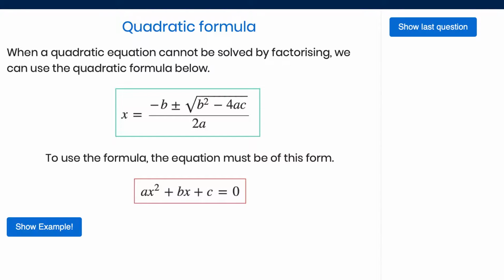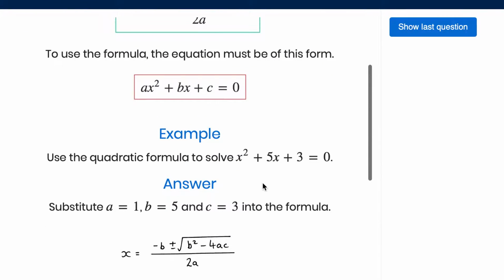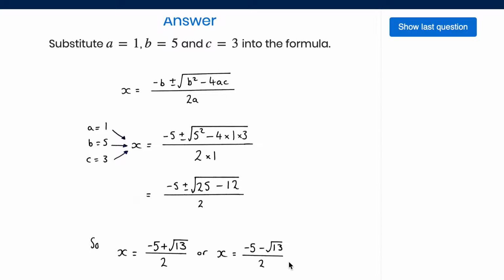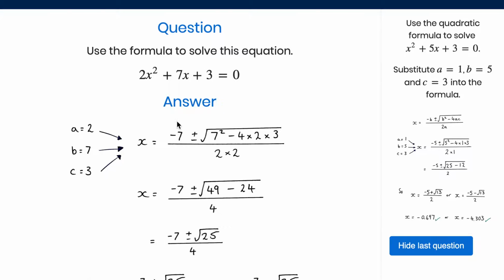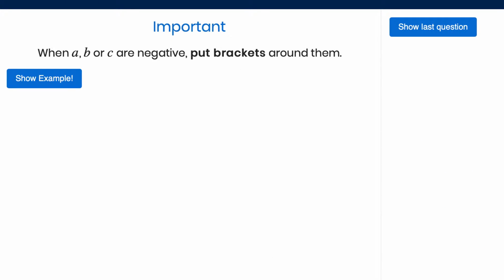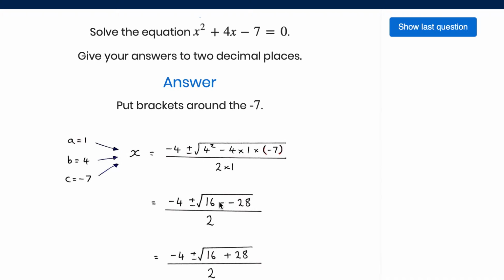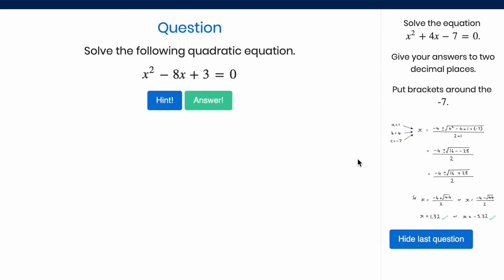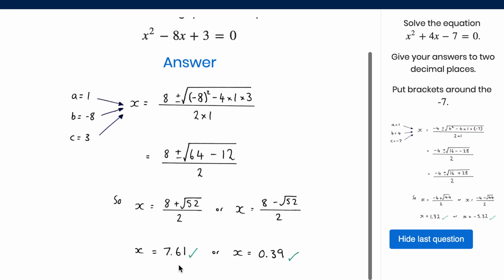How to use the Quadratic Formula - Examples and Practise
Learn how to use the quadratic formula to solve quadratic equations. Including a crucial tip on how to deal with negative numbers! Practise examples for yourself that can also appear on your exam.